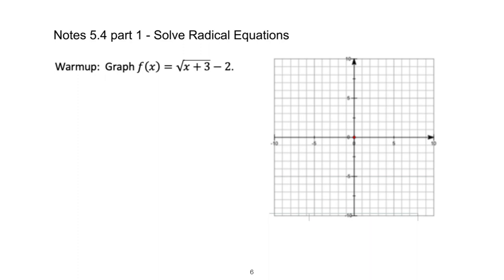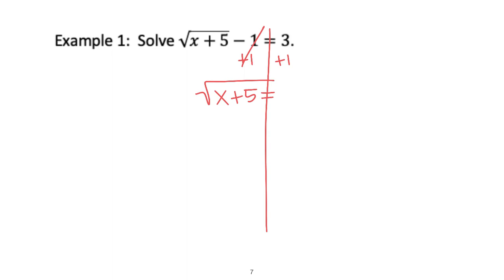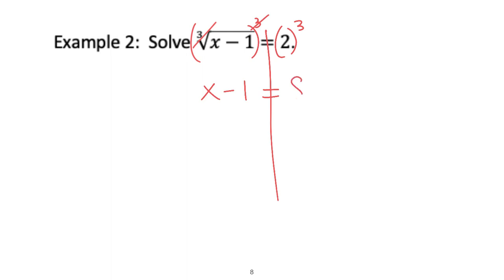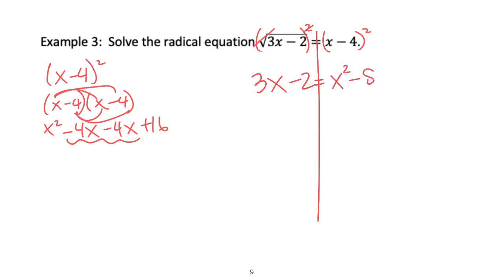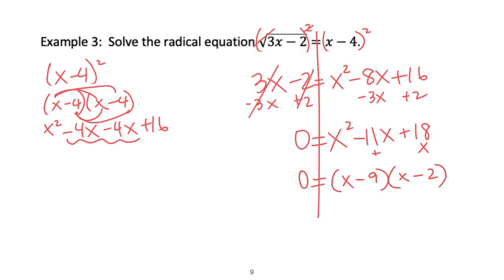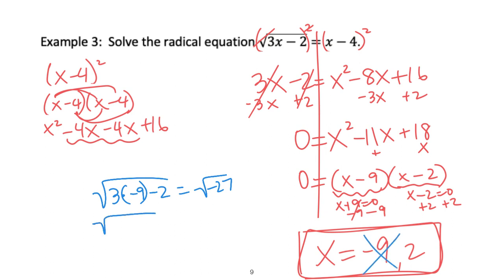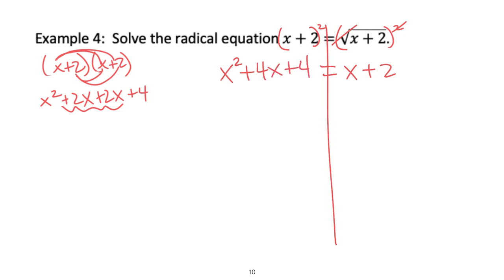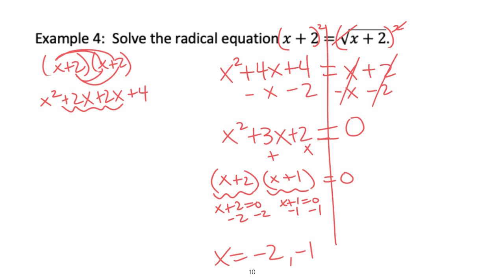5.4 day 1 notes